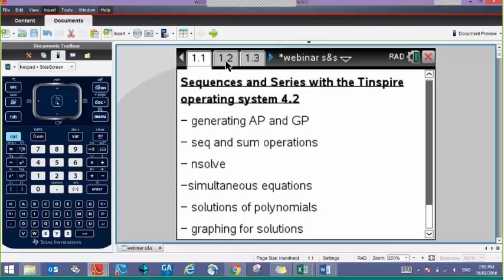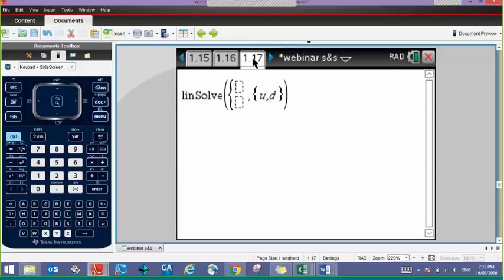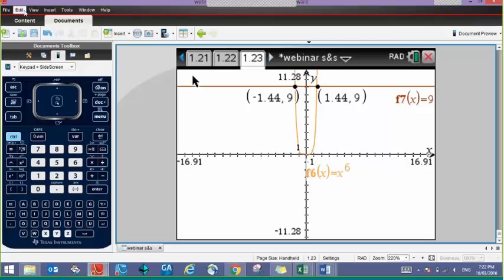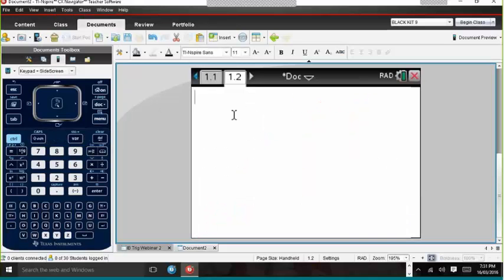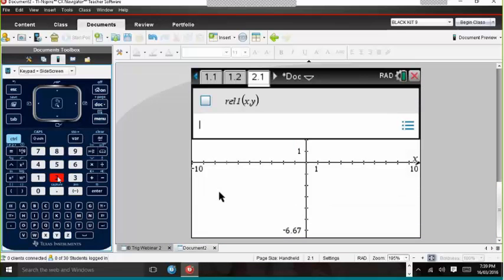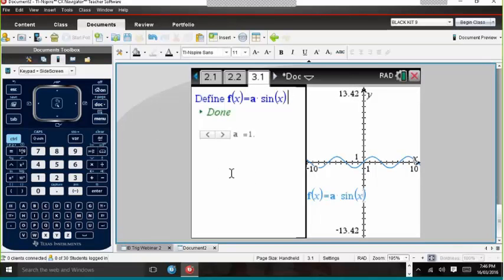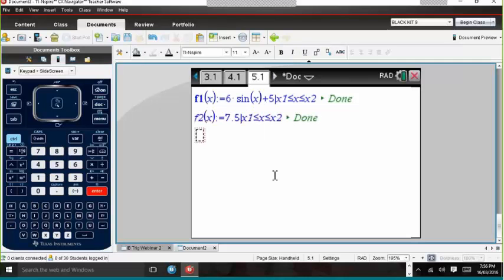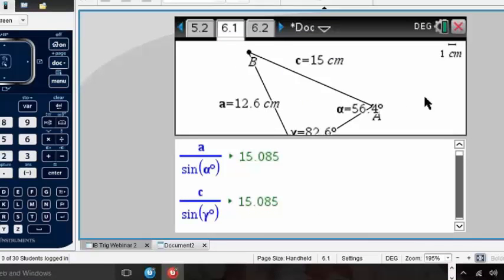IB with TI-nspire, Sequences, Series, Sine and Cosine Rule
In this webinar Peter and Sandi work through a series of problems, rather problems with series, sequences and then progress to the sine and cosine rules applicable to the IB courses.  The calculator used in this webinar is the TI-Nspire non CAS version.